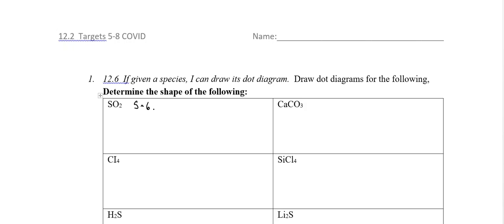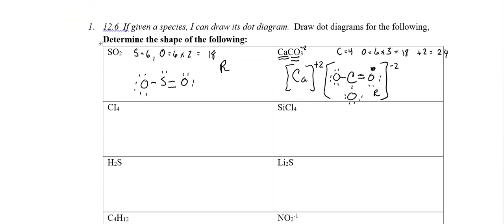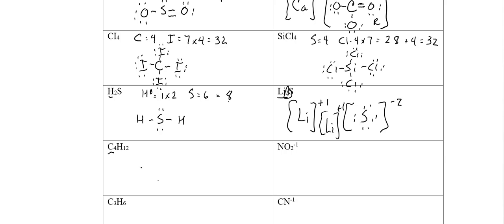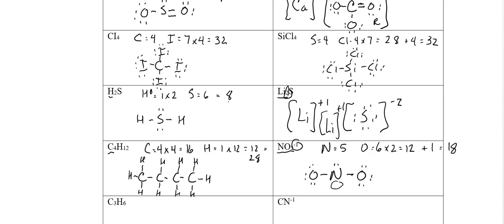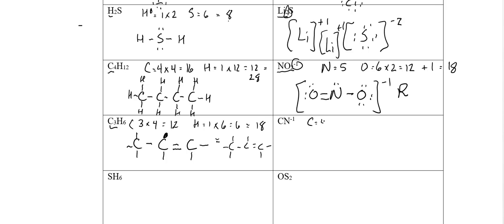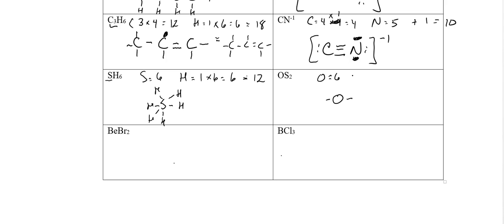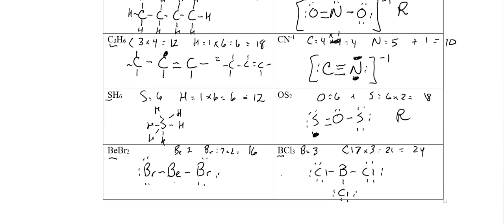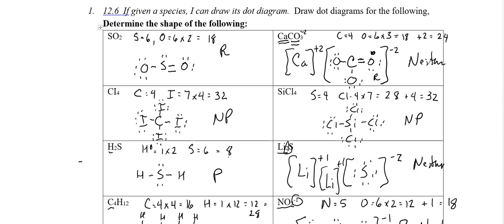12 2 Covid answers EXPLANATION